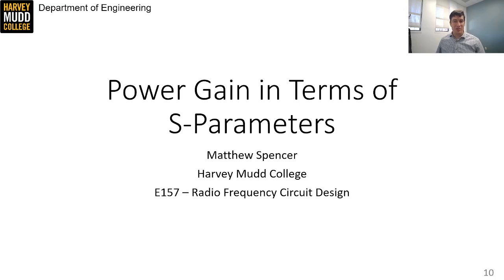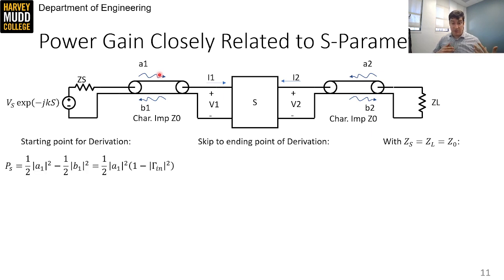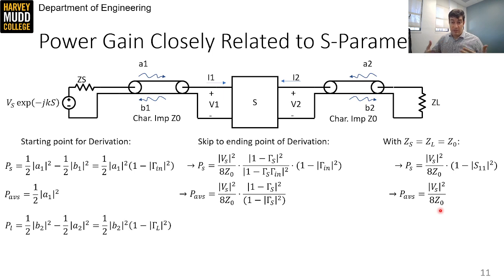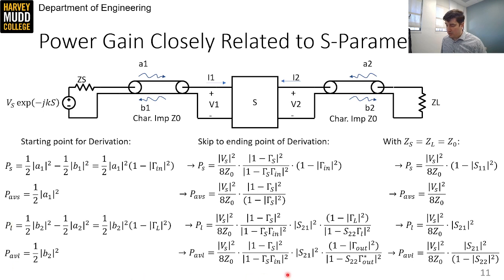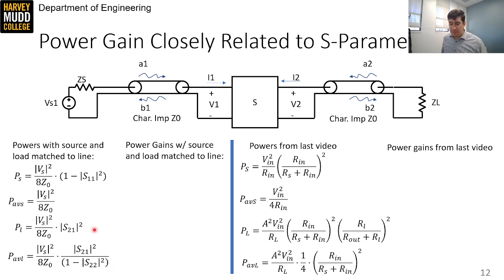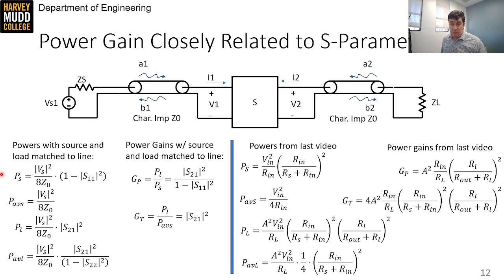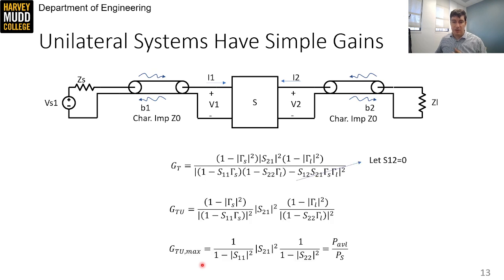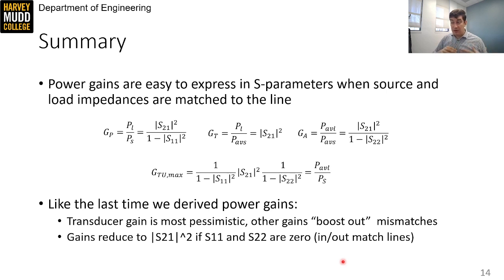HMC E157 Lec13 V03 S Parameter Power Gains | Remaster F24